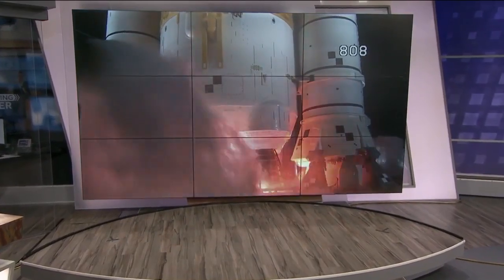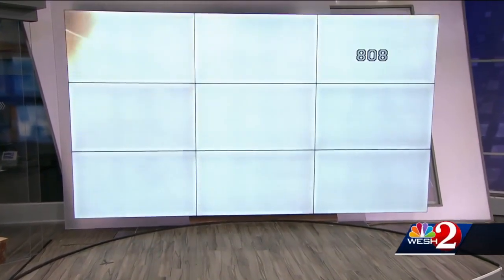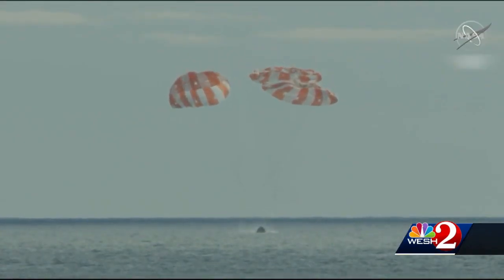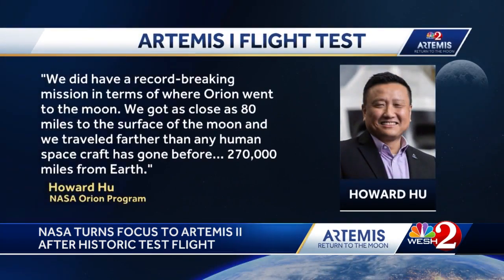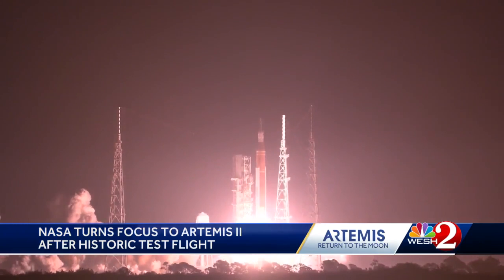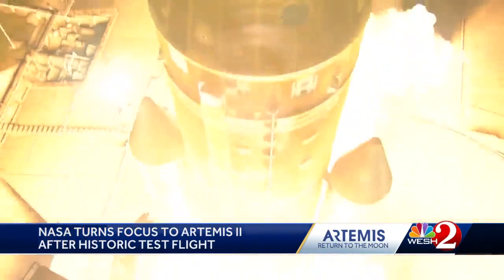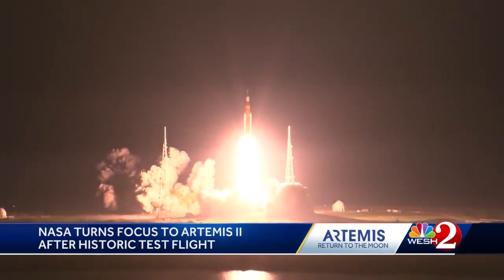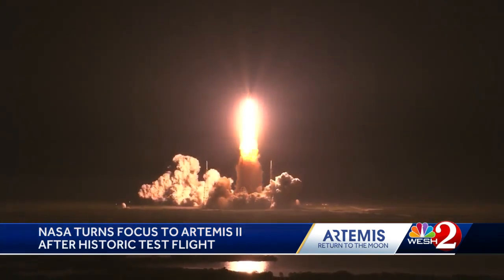NASA discusses findings from successful Artemis I moon mission